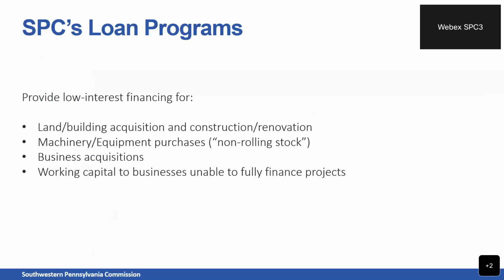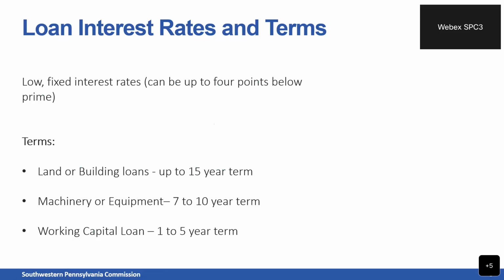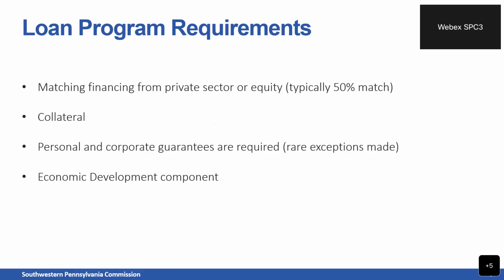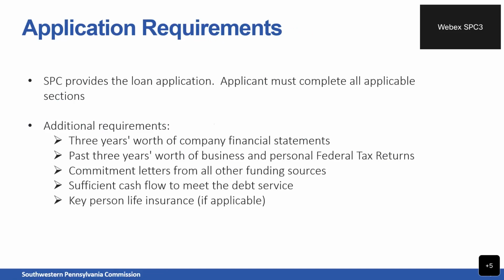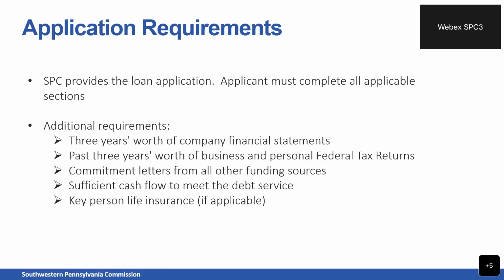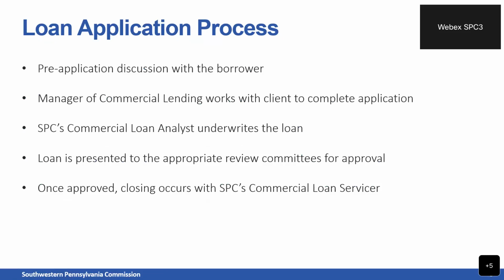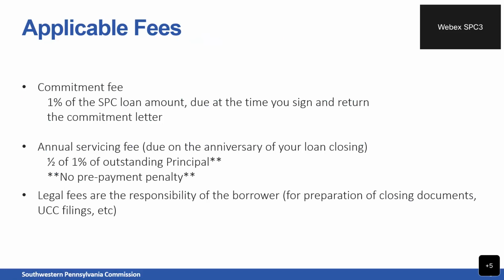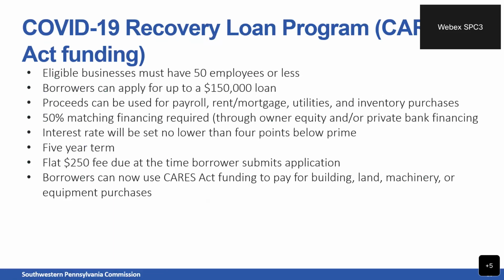SPC Commercial Lending Overview